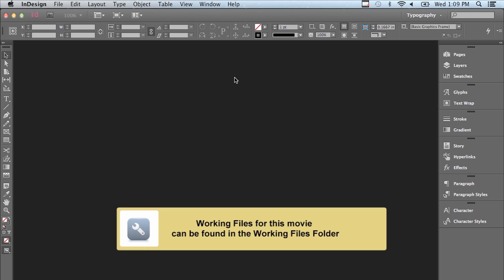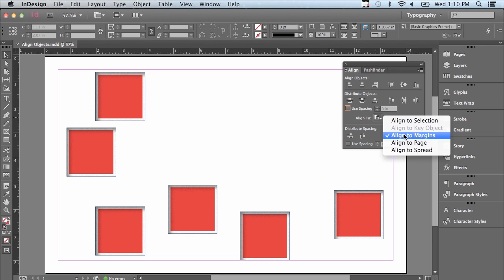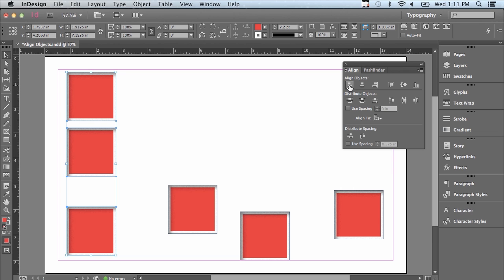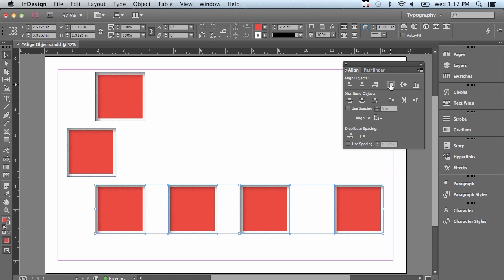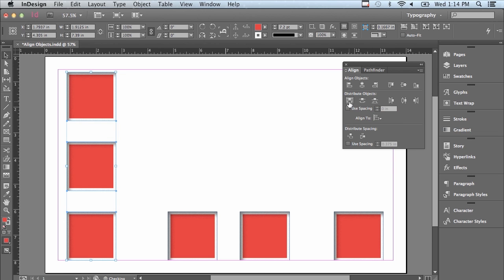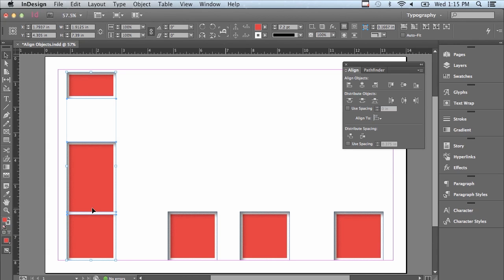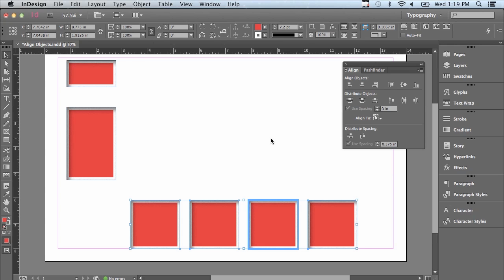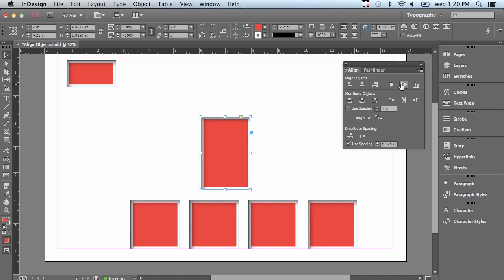Adobe InDesign CC Tutorial | Aligning Objects With Ease